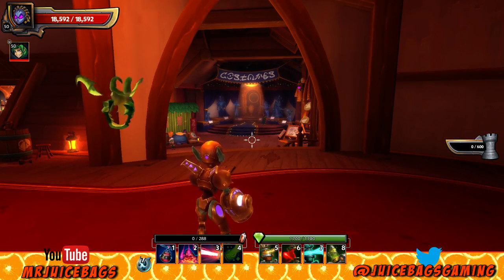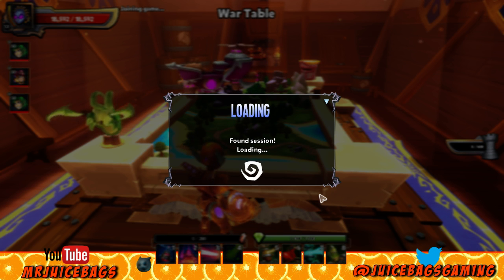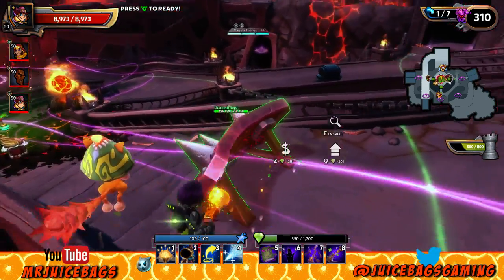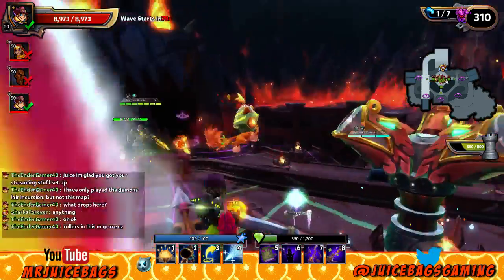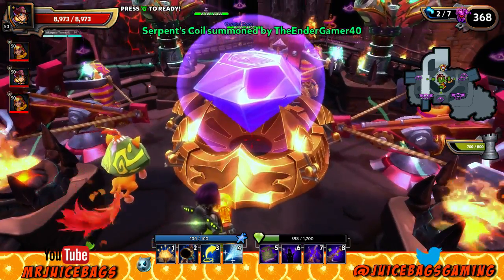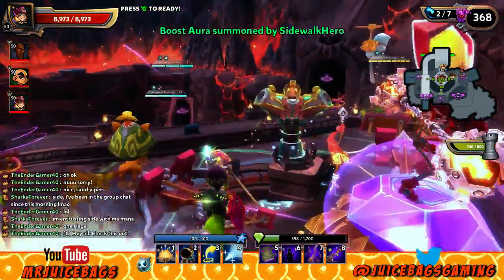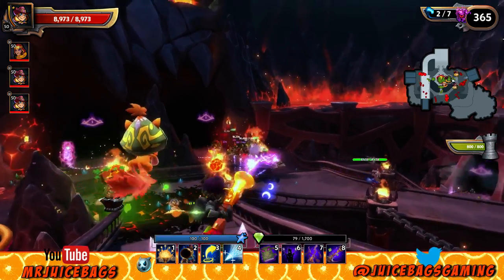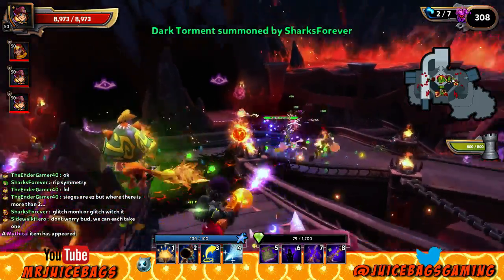DD2 Live Sidewalk Saturday! Molten Citadel!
Having some fun in Dungeon Defenders 2 with Sidewalk Hero! A highlight from our Saturday live stream on Twitch!